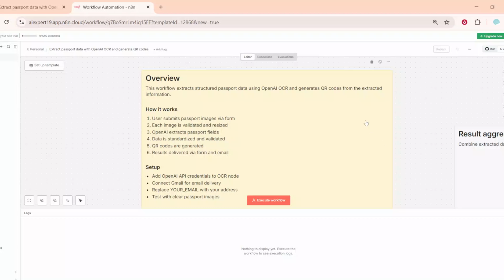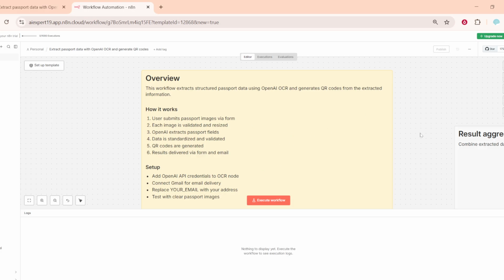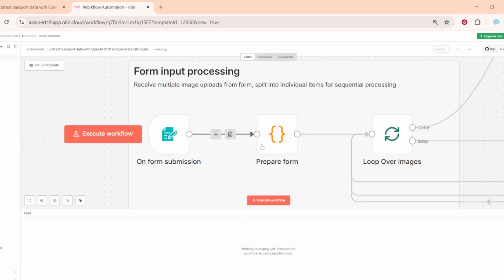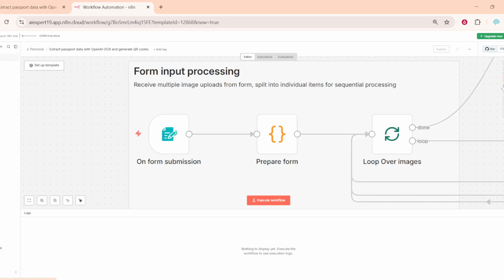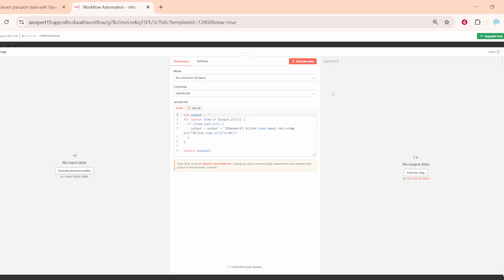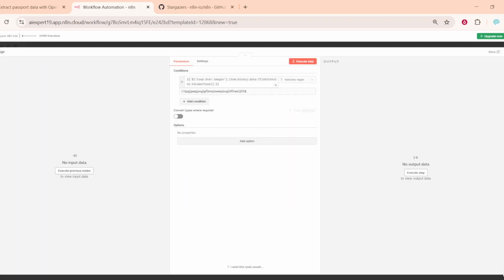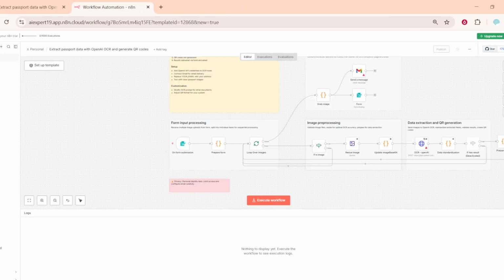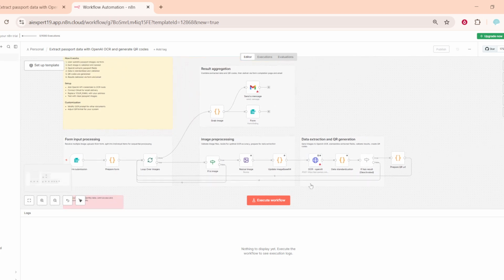How To Automatically Extract Passport Data And Generate QR Codes In n8n (Easy Guide)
In this video, we discuss document parsing and how to automatically extract passport data using n8n workflows. We show you how to generate qr codes from the parsed information to speed up your data extraction and automate documents in 2026.

00:00 Intro
00:25 Form Trigger Node
00:31 Zooming into the Workflow
00:38 Preparing Form Data with Code
00:45 Form Settings Overview
00:51 Iterating with Split in Batches
01:01 Validating Image Files
01:09 Optimizing Image Resolution
01:22 Converting to Base64
01:28 Navigating to Data Extraction
01:36 Extracting Data with OpenAI
01:46 Mapping Data Fields
01:57 Standardizing Extracted Data
02:04 Visual: Browser Navigation
02:21 Generating QR Codes
02:38 Aggregating Results
02:46 Completion Page and Email Delivery
02:52 Organizing the Workspace with Sticky Notes
03:07 Final Workflow Wrap-up